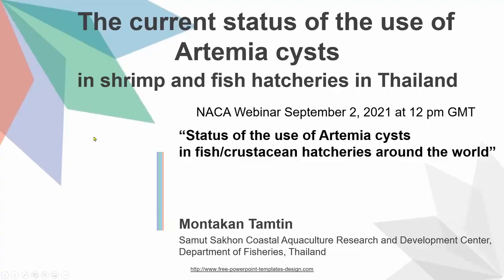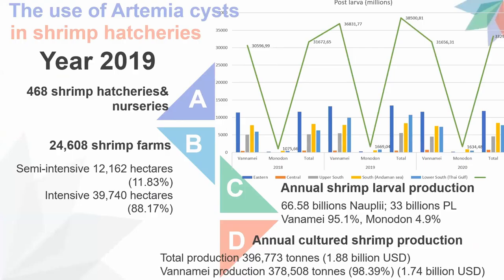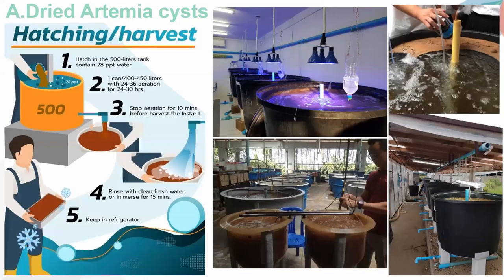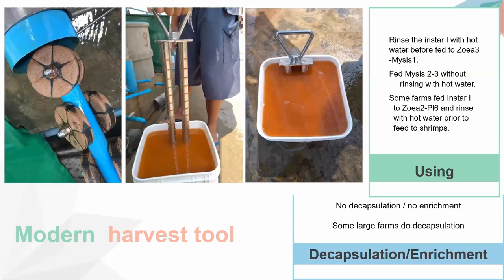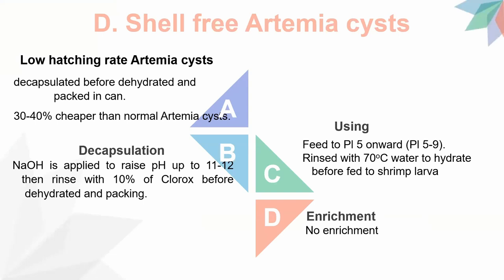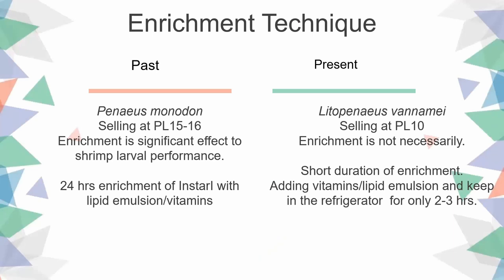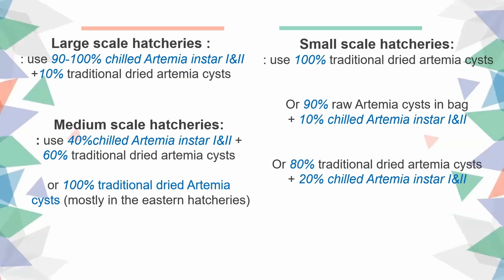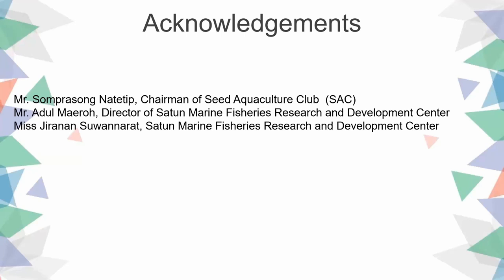The current status of the use of Artemia cysts in shrimp and fish hatcheries in Thailand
Presentation by Montakan Tamtin, Director, Samut Sakhon Coastal Aquaculture Research and Development Center, Thailand, at the webinar on "Status of the use of Artemia cysts in fish/crustacean hatcheries around the world".

This webinar was facilitated by the International Artemia Aquaculture Consortium and NACA.